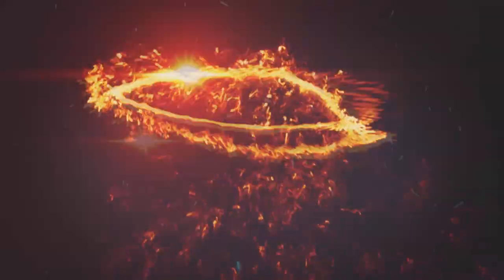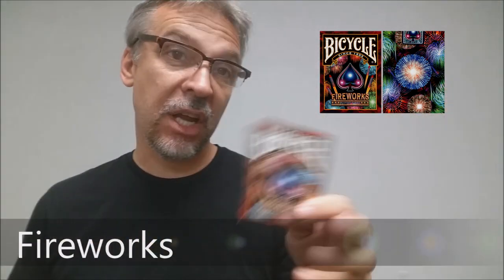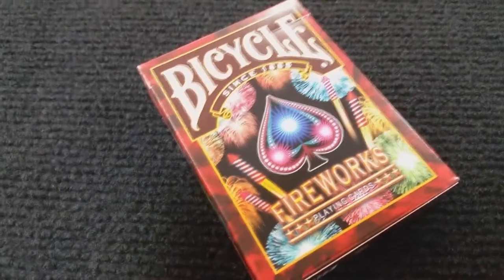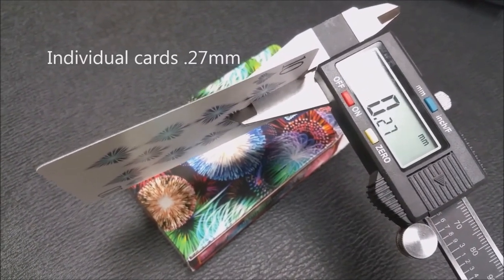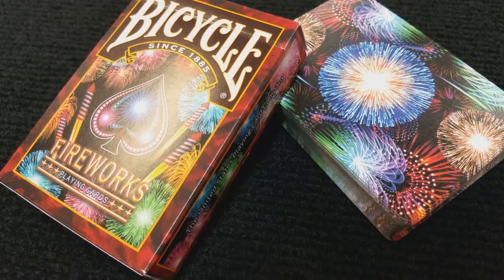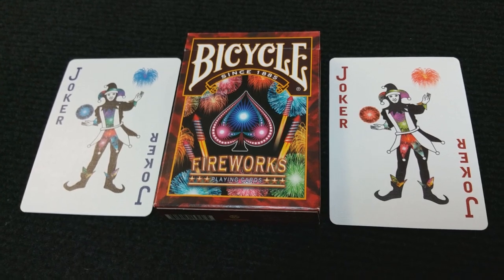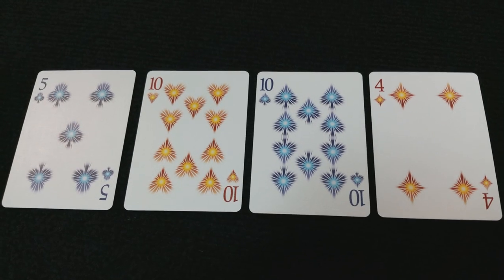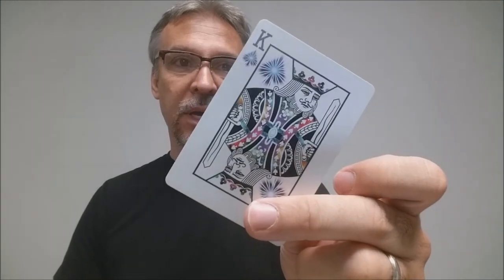Deck Review: Fireworks - Collectible Playing Cards